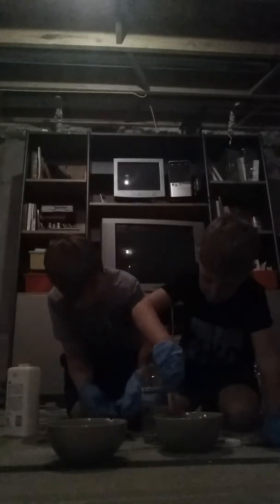Slime and valcaono explosion